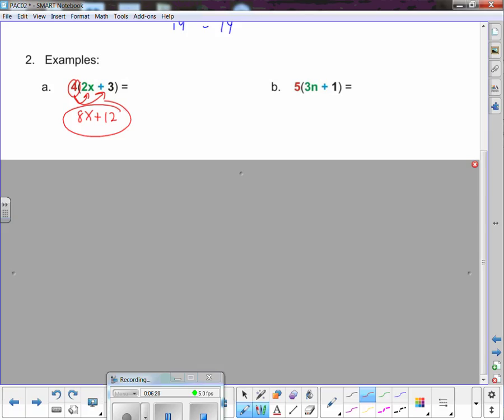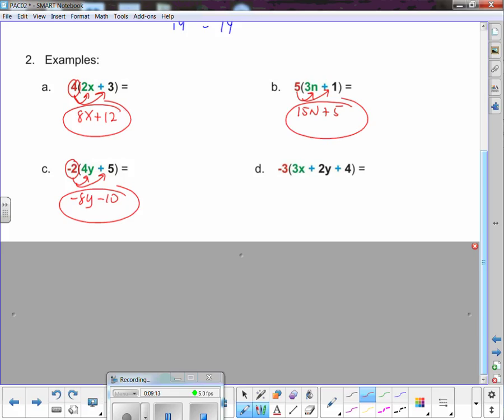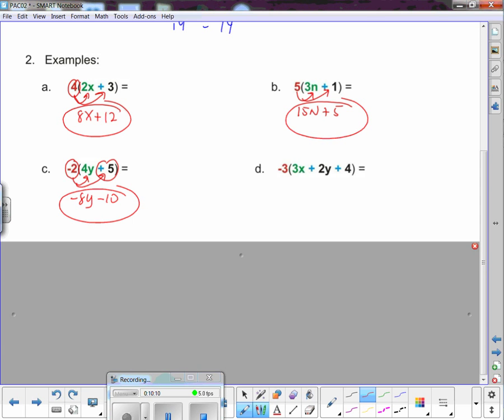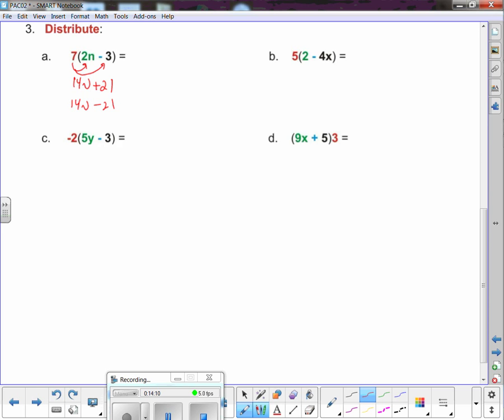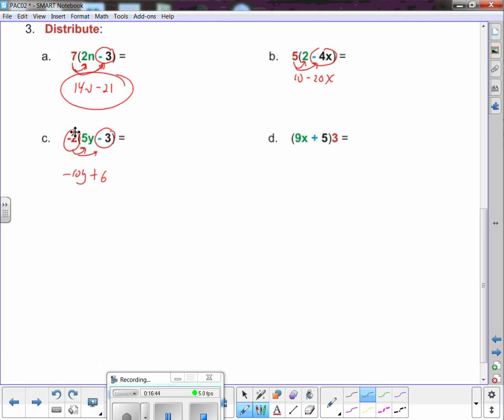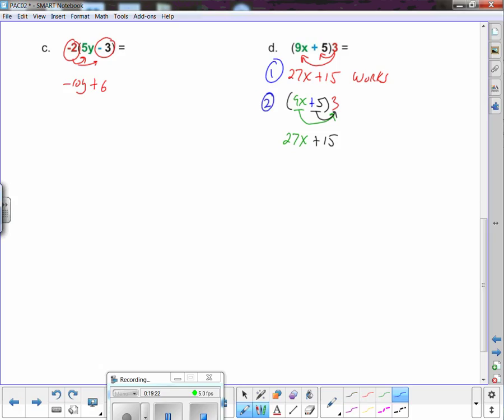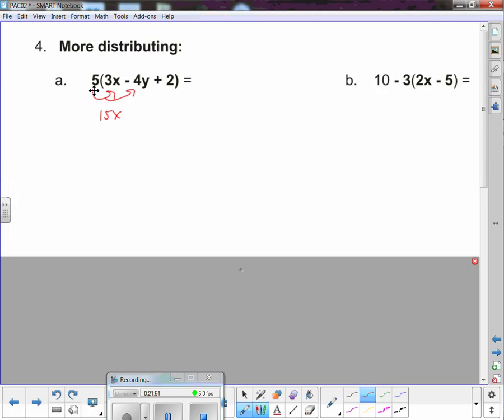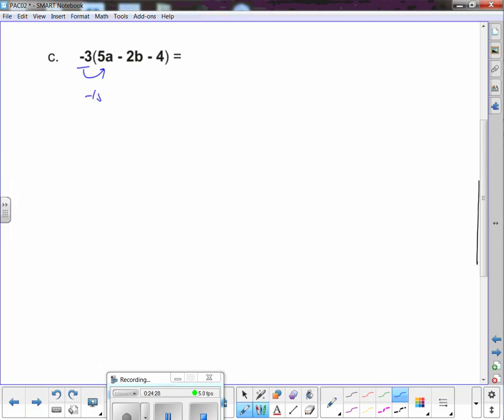Pre Algebra Lesson 2.3 The Distributive Property